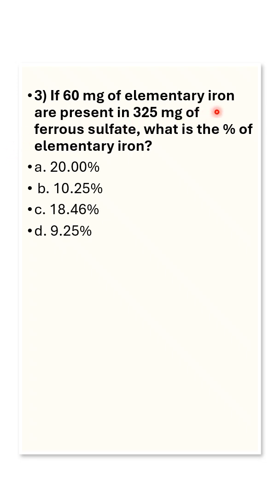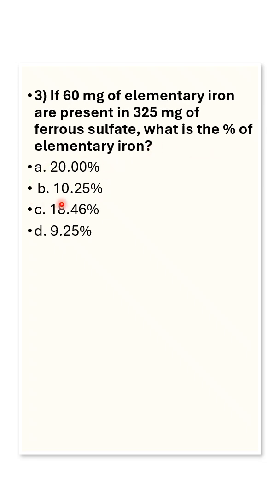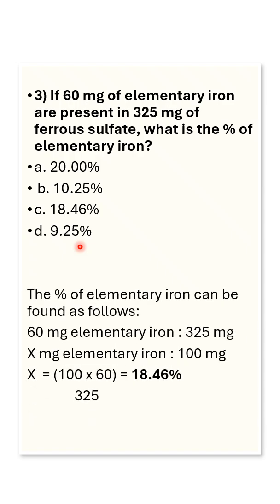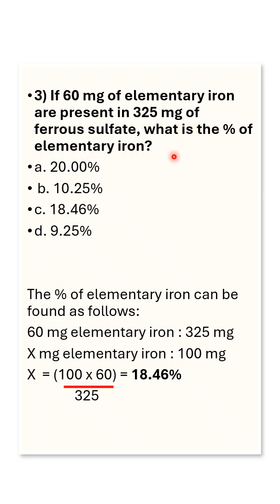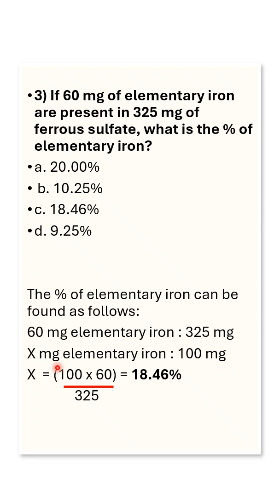Pharmacy calculations made simple and easy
Step by step method explanation